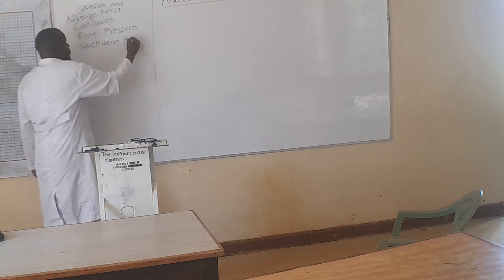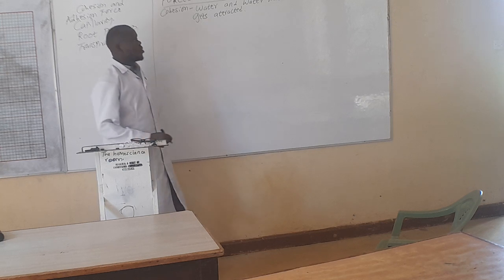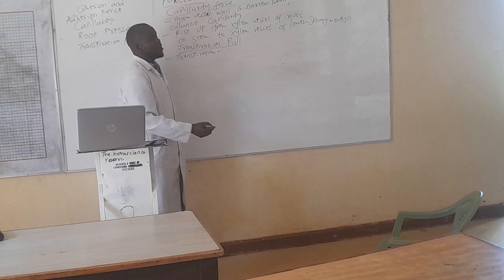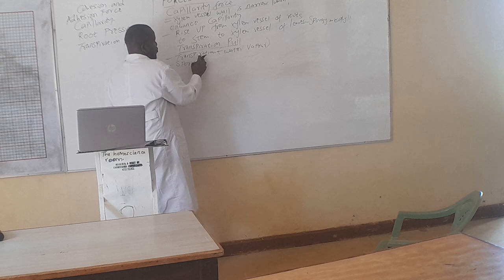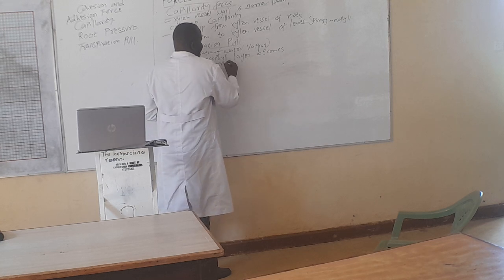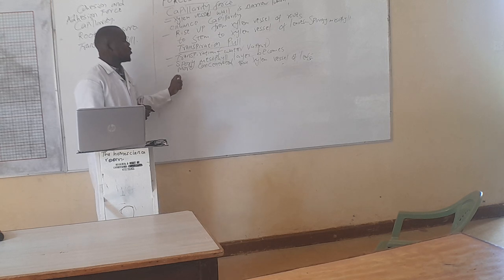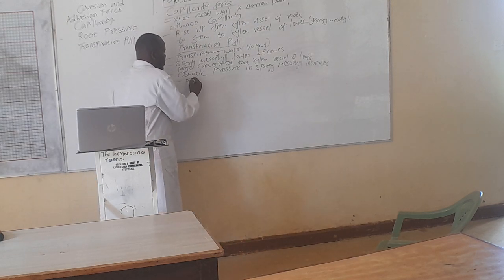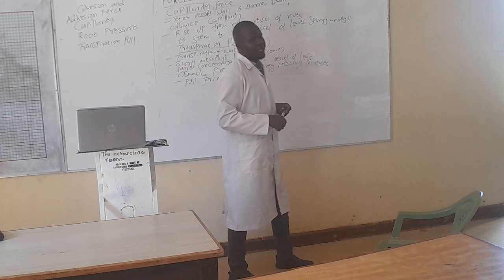FORCES INVOLVED IN WATER MOVEMENT.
Cohesion and adhesion force.
Capillarity force.
Transpiration pull.
Root pressure.